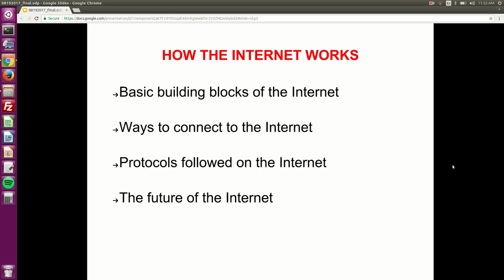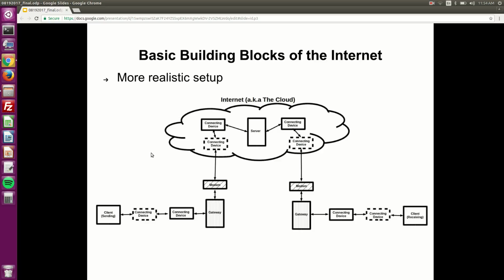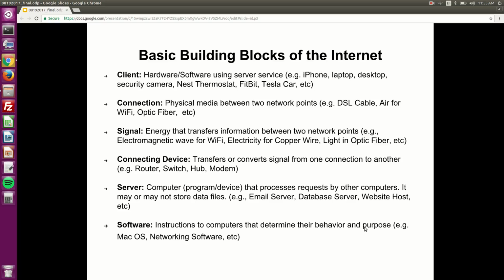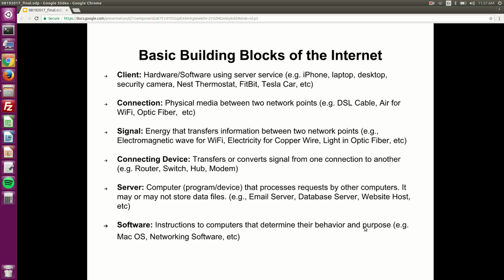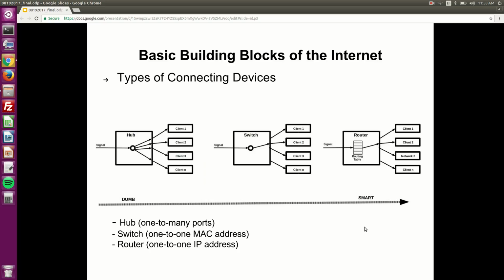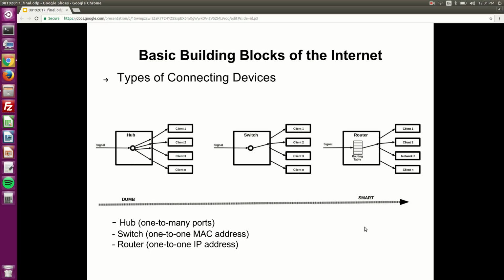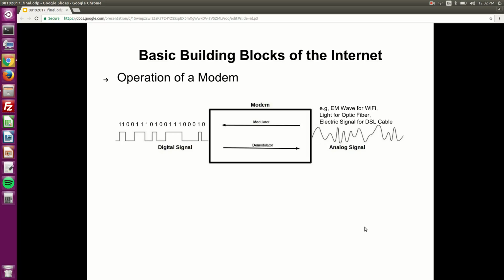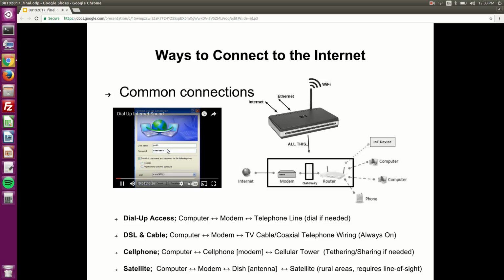How The Internet Works Part 1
Part 2 of the TechFaithful LA Presentation August 19, 2017  on topic: How the Internet Works